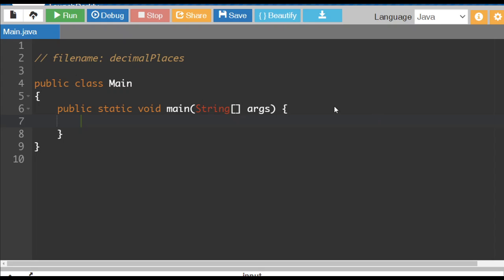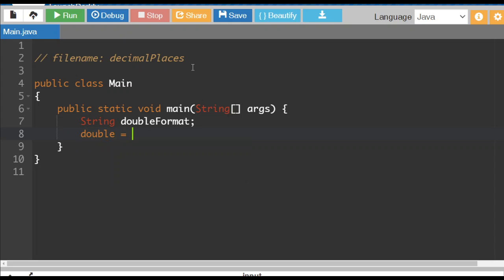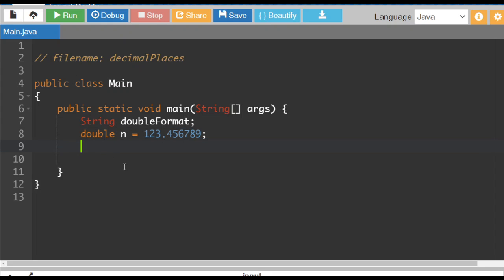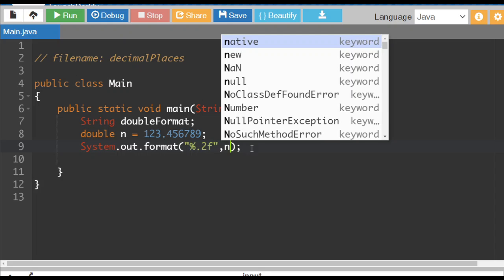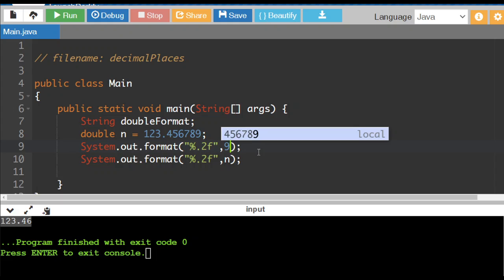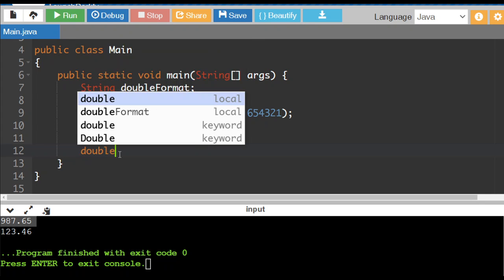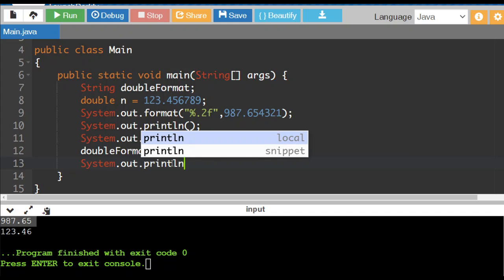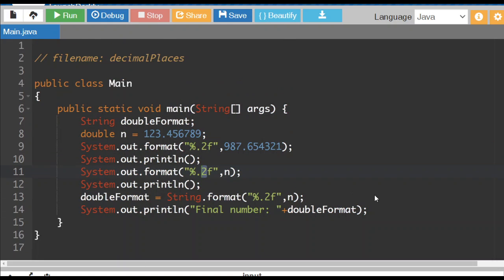Java Abstract Lesson 04) Decimal Places